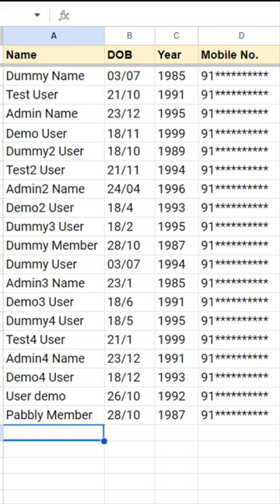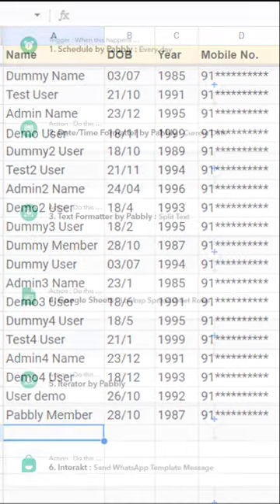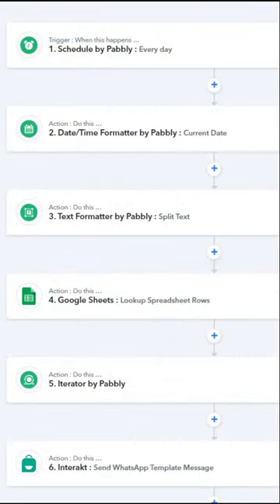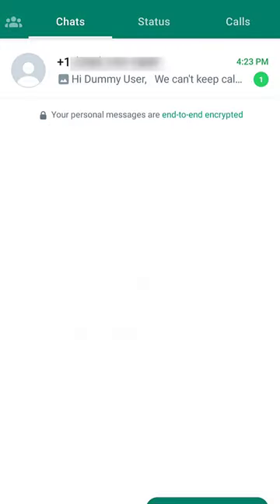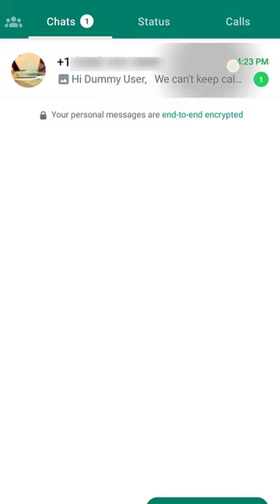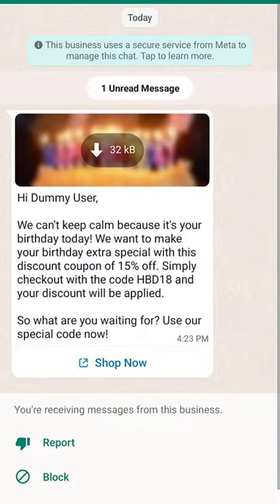Send Birthday Wishes to Clients/Leads via WhatsApp Automatically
1. Automation: Pabbly Connect offers automation capabilities that can help you automate mundane and repetitive tasks. This allows you to save time, money and resources.

2. Integration: Pabbly Connect provides a wide range of integrations so that you can connect different web services with each other. This helps you to create smarter workflow processes and make your business more efficient.

3. Security: Pabbly Connect takes security seriously and provides an industry-standard security system to protect your data and applications.

4. Scalability: Pabbly Connect is highly scalable and allows you to easily add new applications and services to your workflow.

 5. Cost-effective: Pabbly Connect is cost-effective and provides plans for different business sizes.